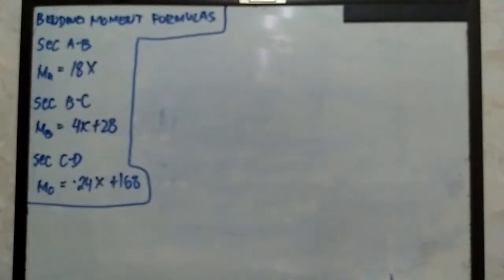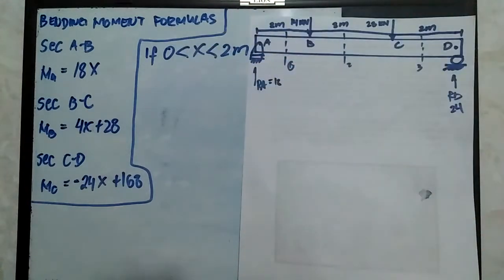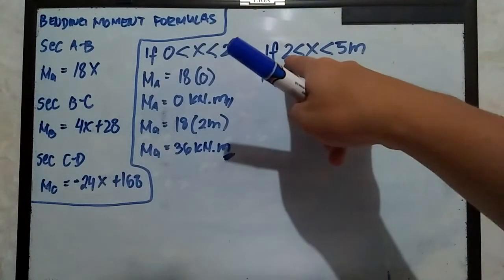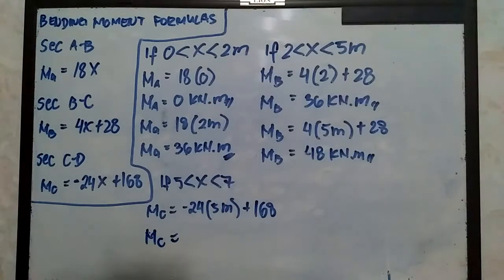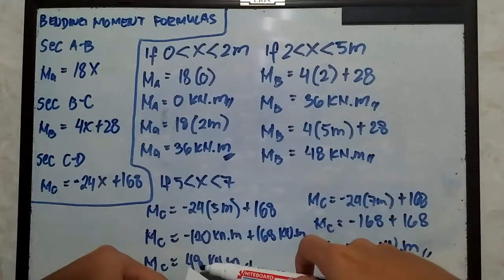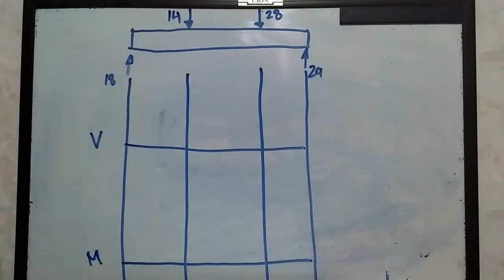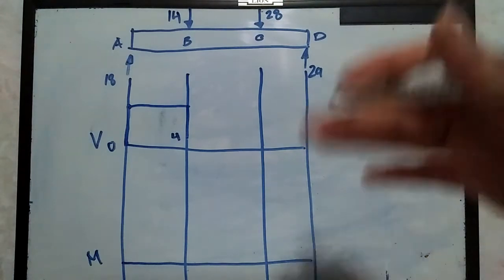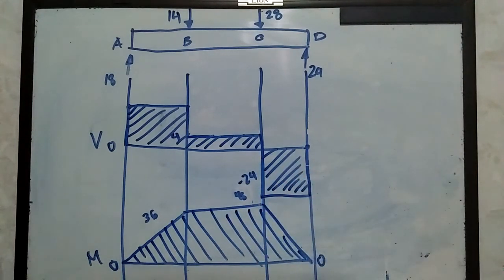Mechanics of Deformable Bodies Shear Moment Diagram No 1 Part 3